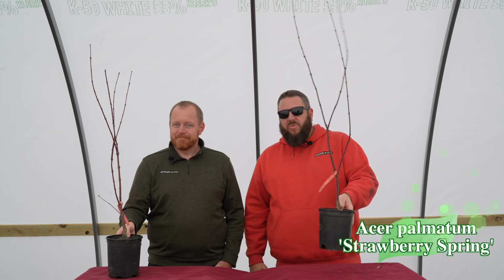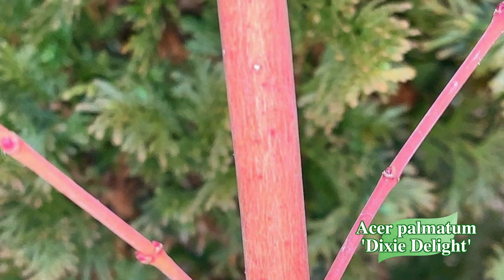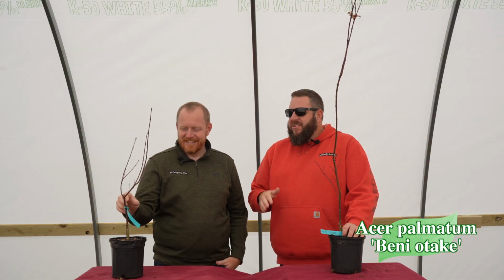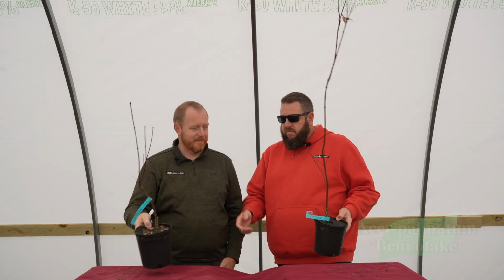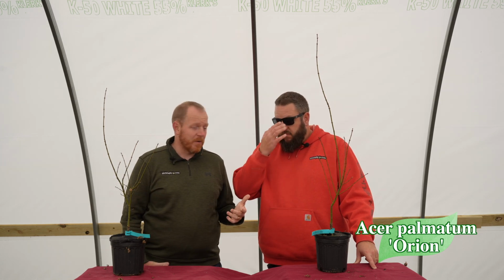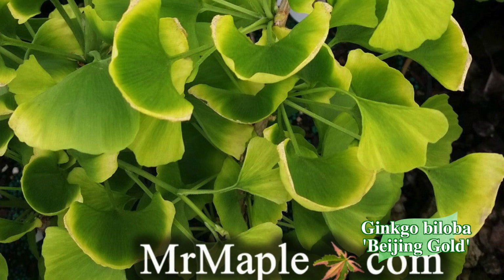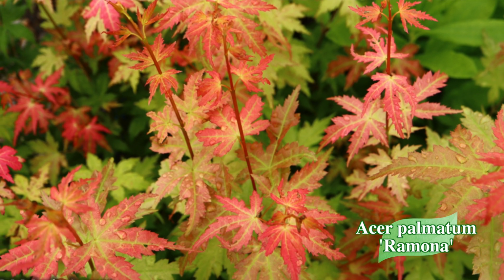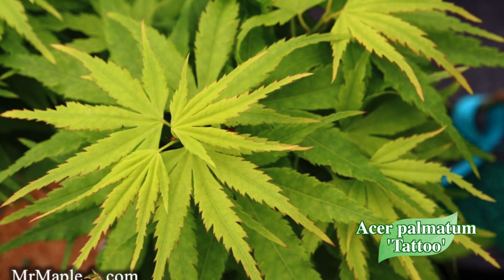Kick Off the New Year with January's First 10@10! 🌳 Jump in w/ Tim and Matt on January 2nd 2024!